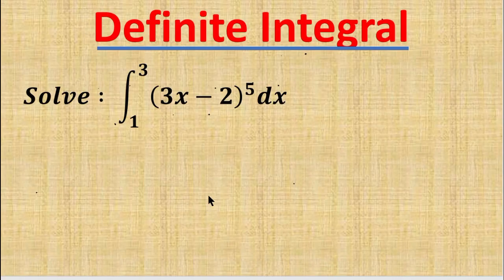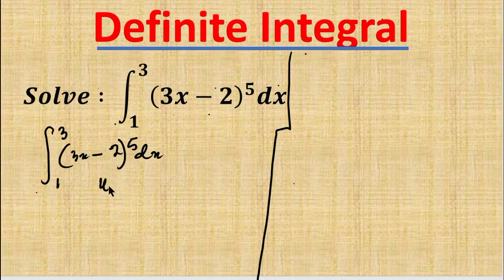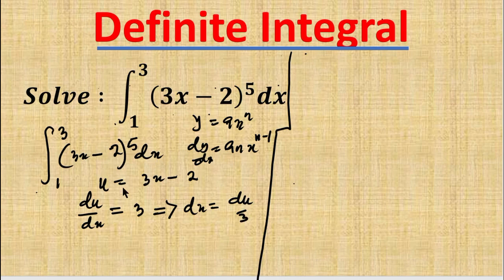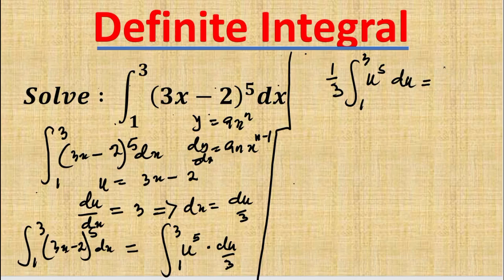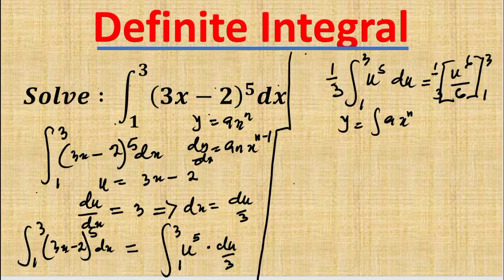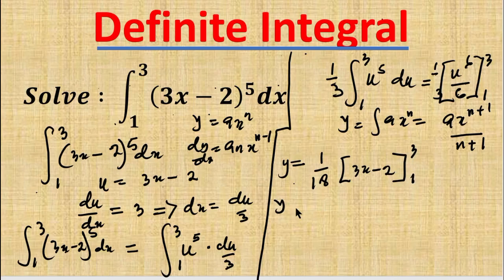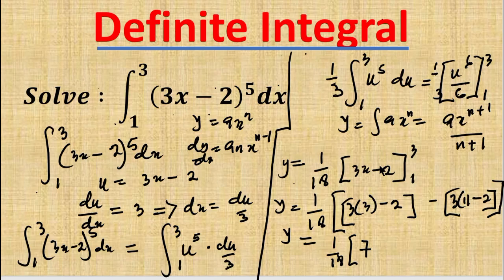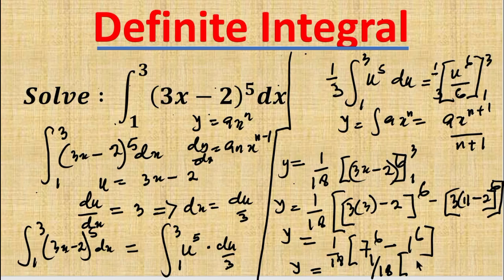Evaluate This Integral Easily: Solve ∫₁³ (3x – 2)⁵ dx Step-by-Step!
In this video, we break down the definite integral using a simple and clear substitution method. If you’ve ever struggled with u-substitution or evaluating definite integrals, this step-by-step tutorial will make the process easy and intuitive.

You’ll learn:
✔ How to choose the right substitution
✔ How to change the limits of integration
✔ How to integrate powers of functions
✔ How to evaluate the final answer correctly

Whether you're a Grade 11/12 student, a first-year university learner, or preparing for an exam, this video will help you master definite integrals with confidence.